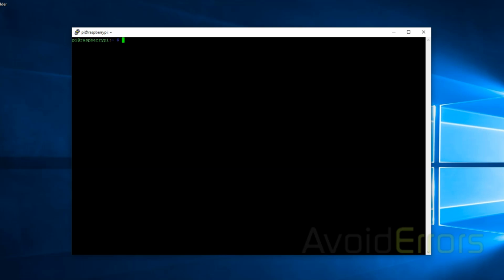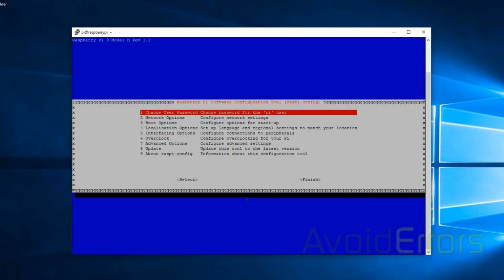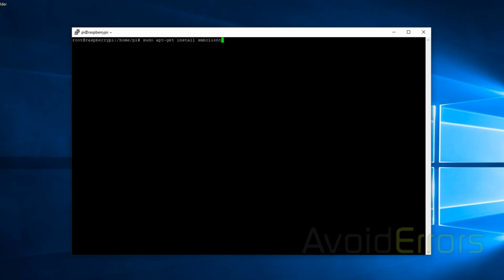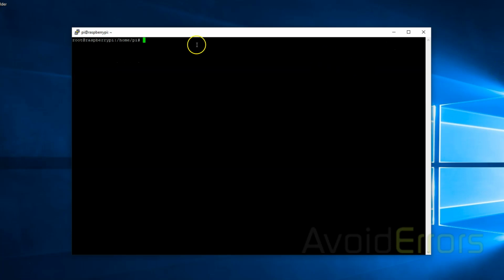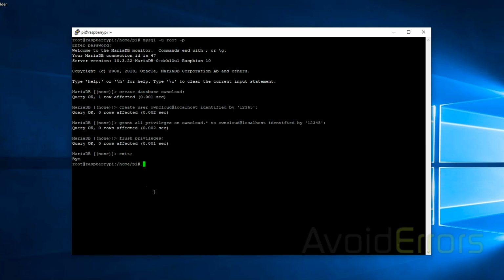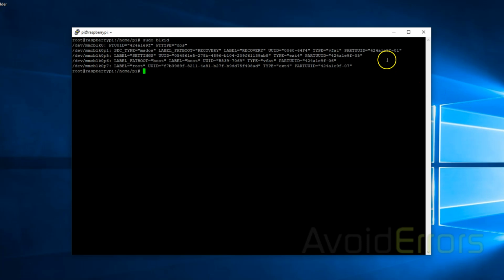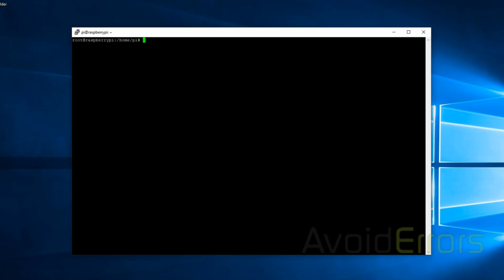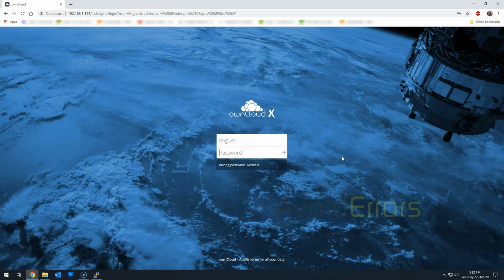Install ownCloud on Raspberry pi 4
To Install owncloud on Raspberry pi 4. we assume that the operating system Raspbian is already installed and running on the Raspberry Pi 4.
NOTE: The commands to install owncloud have changed. Visit the written post for the proper commands.